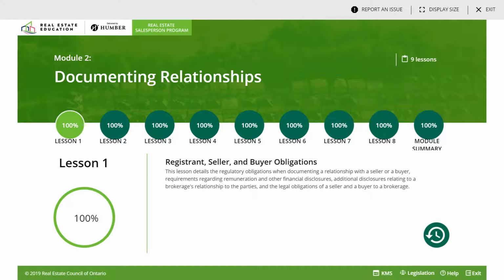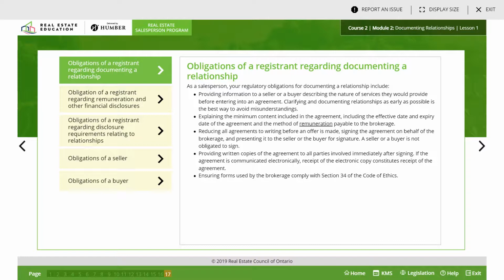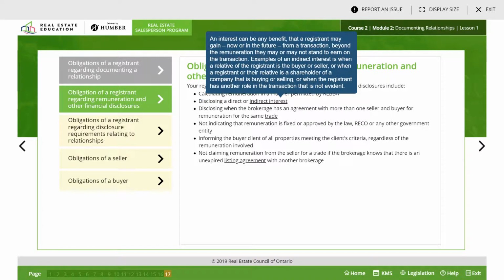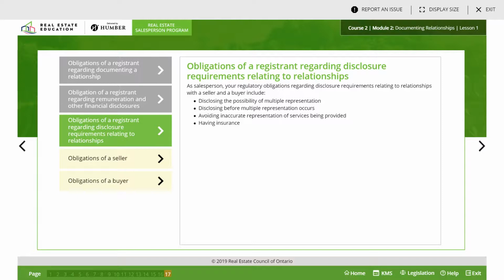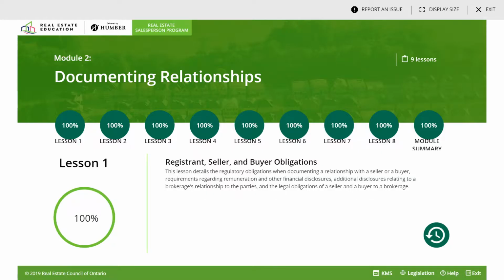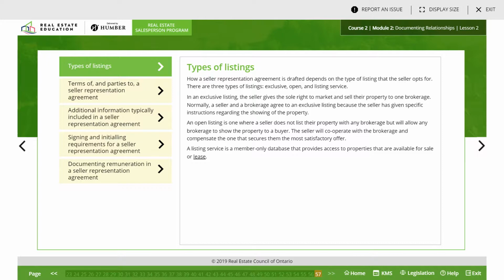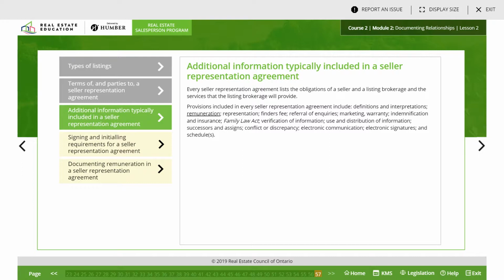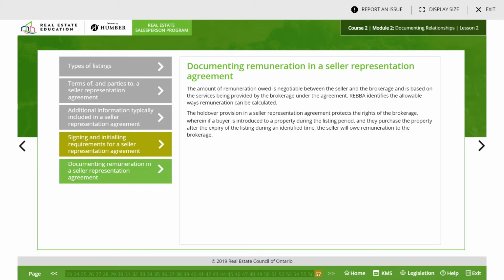HUMBER REALESTATE COURSE 2 MODULE 2 LESSON 1 2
Summary of lessons 1-2 of course 2 module 2.